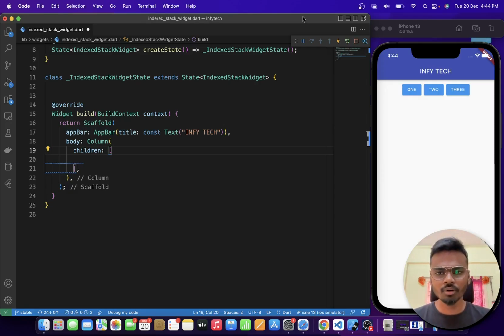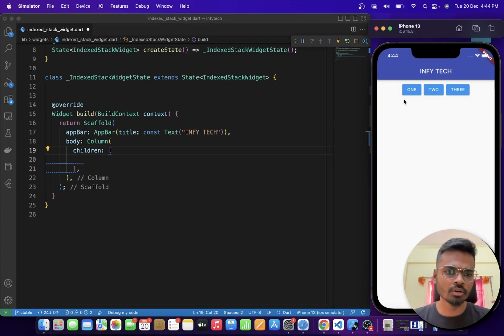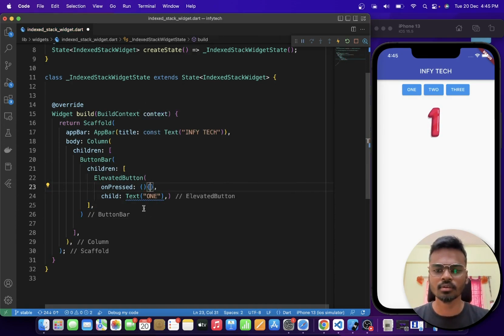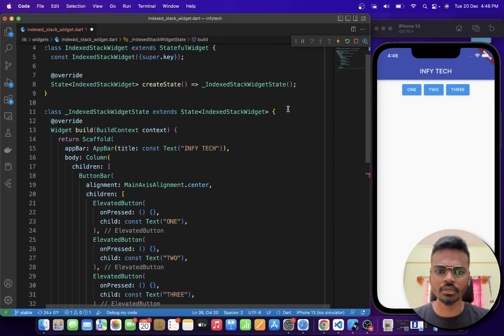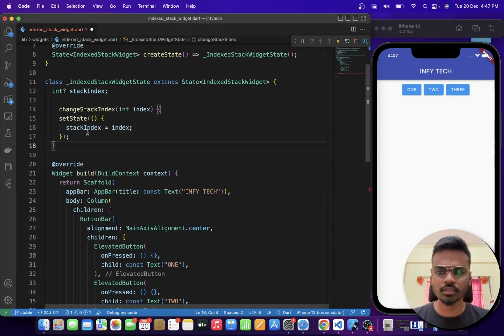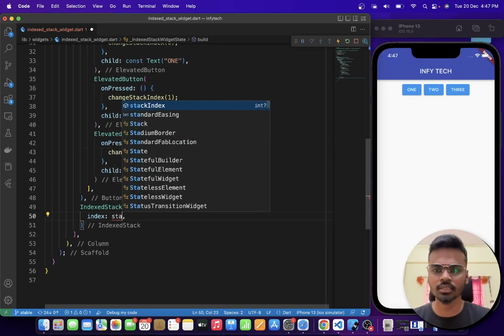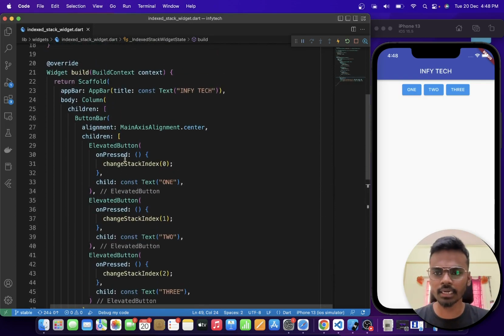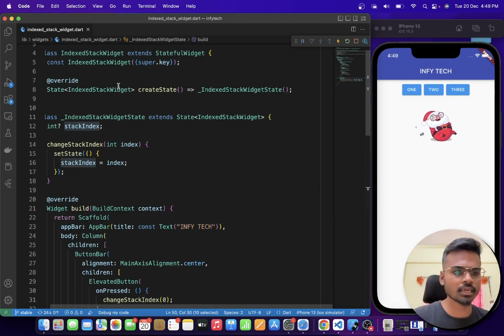Indexed Stack in Flutter | Display one widget at a time in a stack | INFY TECH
This video is all about the IndexedStack Widget demonstration in Flutter.